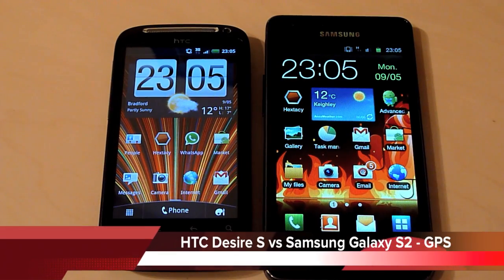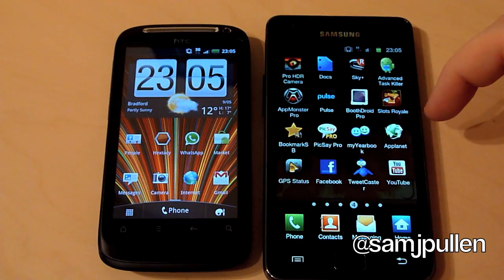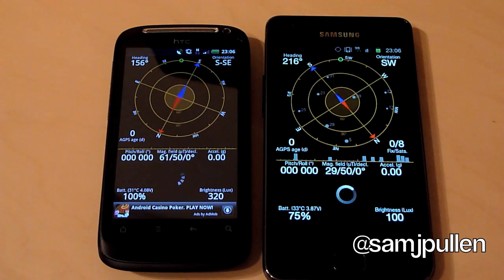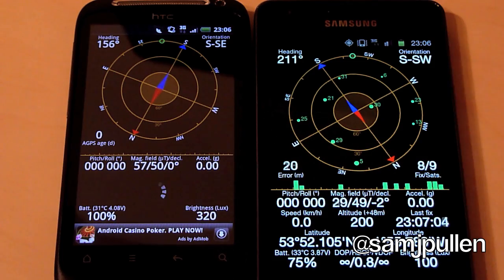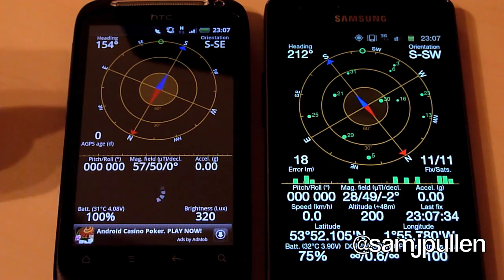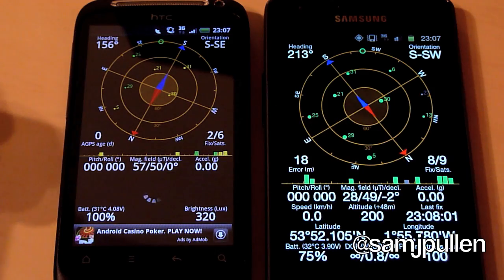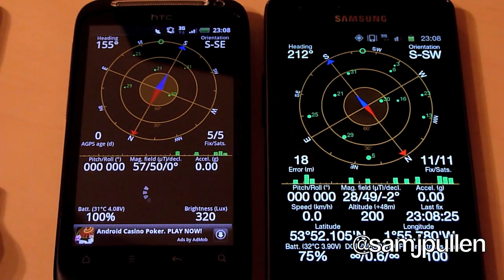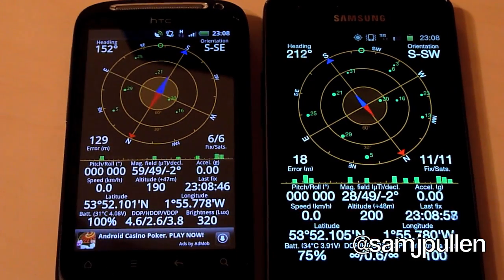Samsung Galaxy S2 vs HTC Desire S - GPS Test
Here is a quick demo using an application called GPS Test on both the Galaxy S2 and Desire S